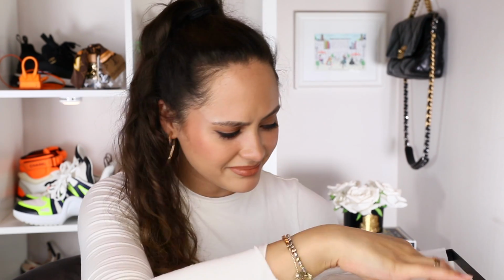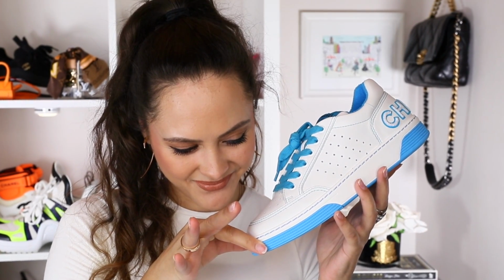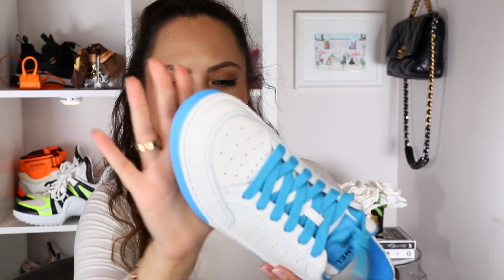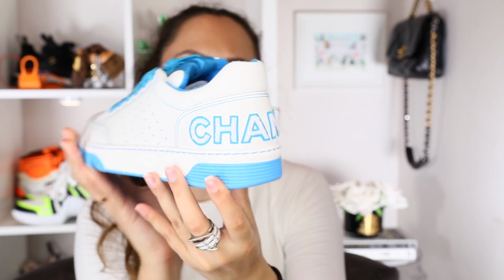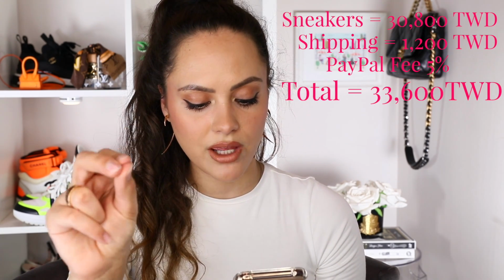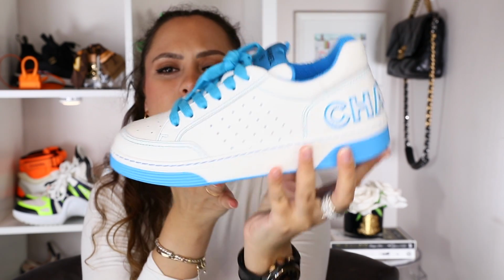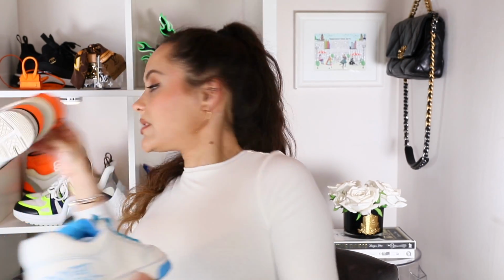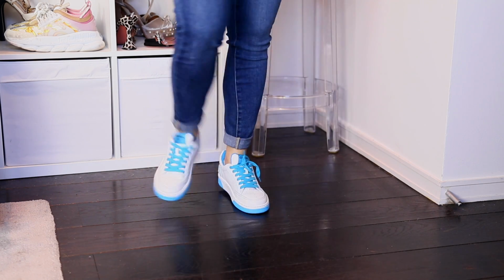*LOCKDOWN CAN'T STOP ME!!* Chanel Unboxing 2020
So clearly I cannot help myself so here's a Chanel Unboxing 2020 - I spoke about this item recently and it was haunting me in my dreams so I had to get it right?…ENJOY!

I had a great experience with @momoland__tokyo on Instagram